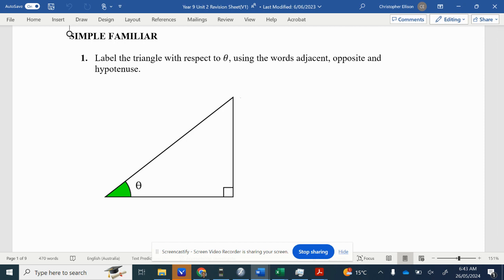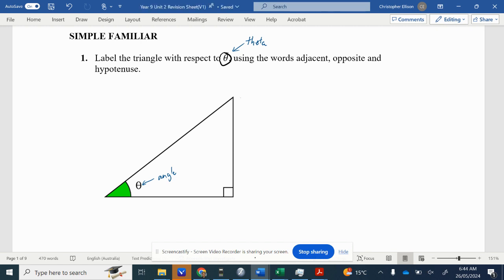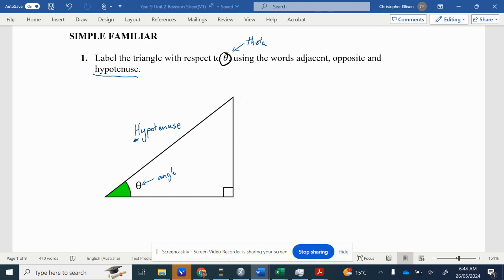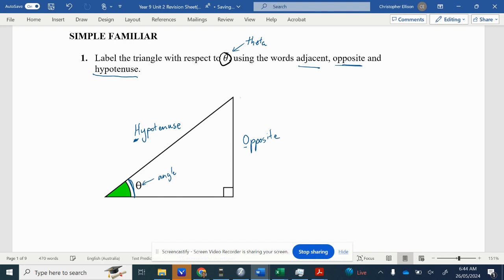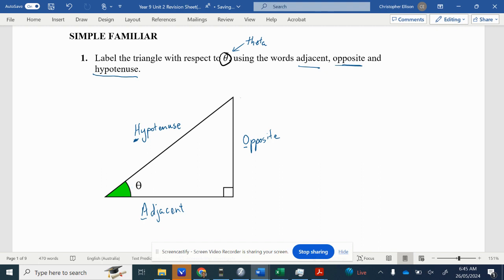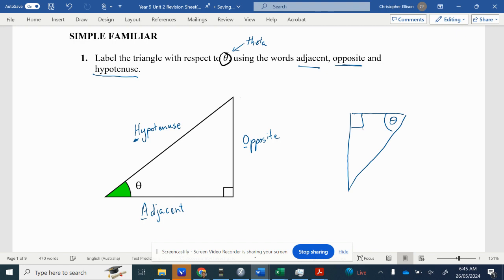Yr 9 U2 Revision Q1 Labelling the triangle with respect to theta